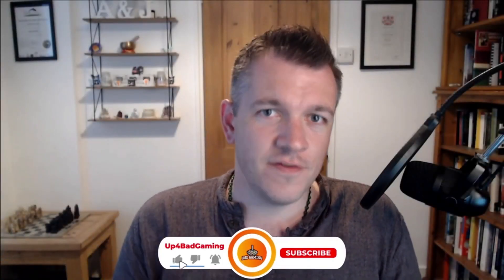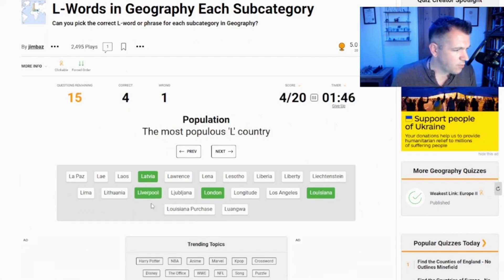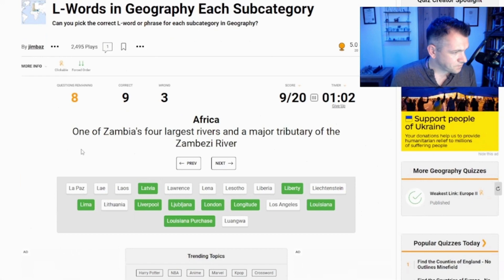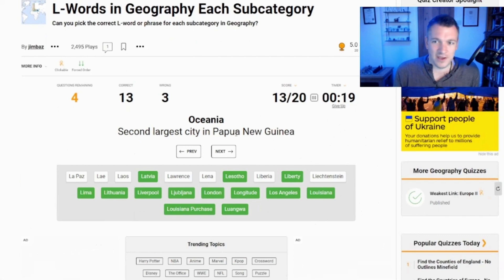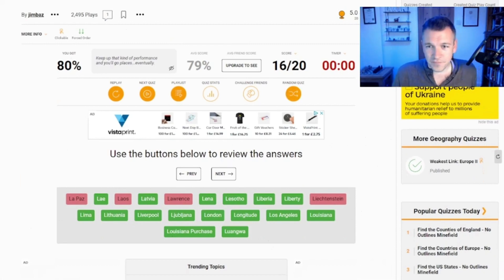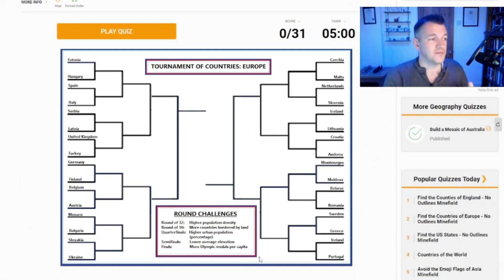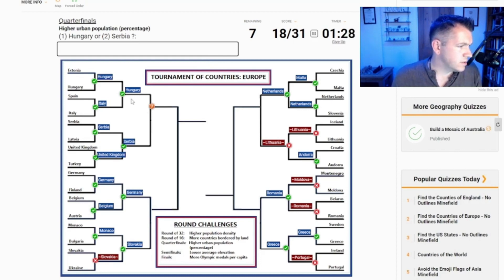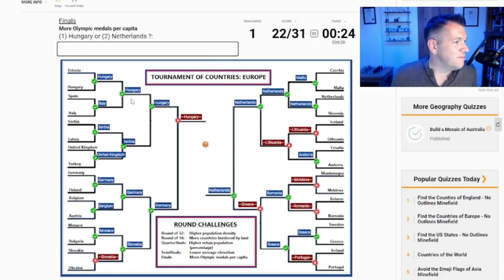BIG Quiz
Do I actually even know anything about Geography??